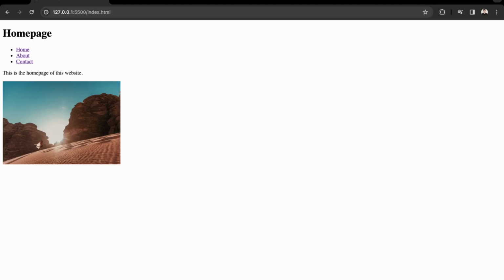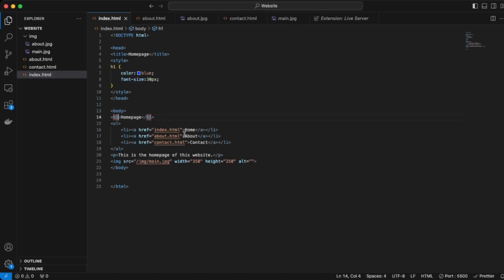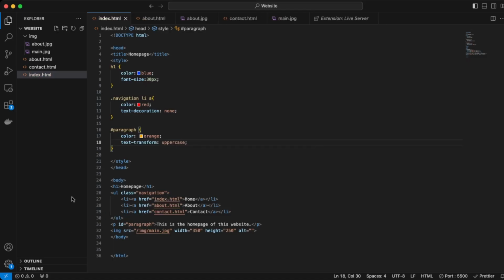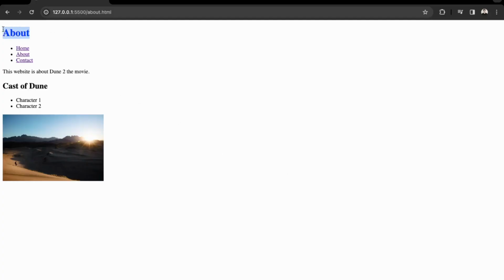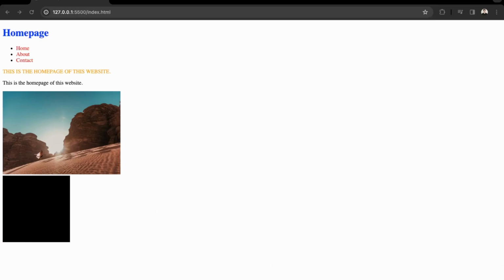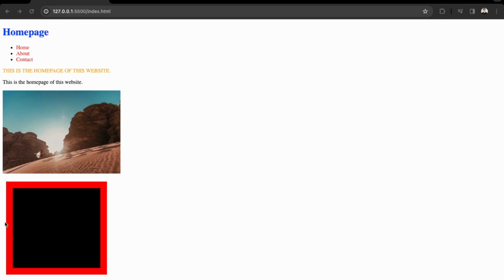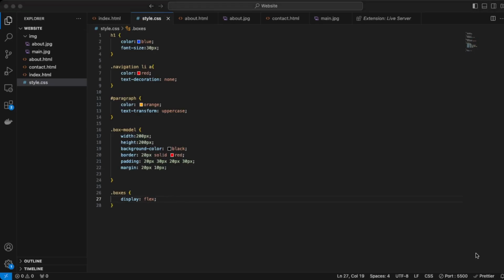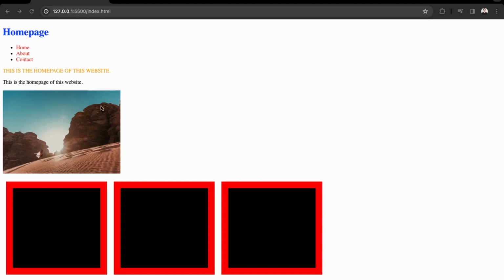CSS Tutorial For Beginners in 2024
In this video, I teach you the basics of CSS so that you will be able to add styling to your webpages. I will go over CSS syntax, internal/external CSS, and layouts using Flexbox and Media Queries. By the end of this video, you will have an understanding of CSS fundamentals.

Timestamps:
Adding CSS: 1:04
Internal CSS: 2:34
CSS with Classes: 3:22
CSS with ID: 4:53
External CSS: 6:39
Box Model: 8:45
Flexbox: 13:19
Media Queries: 15:55